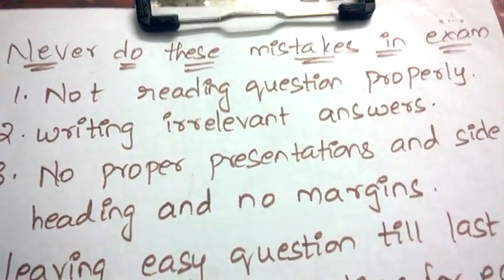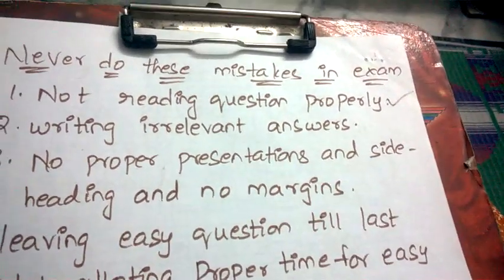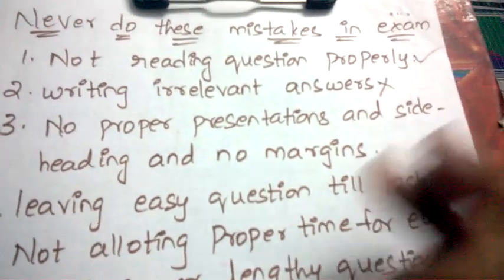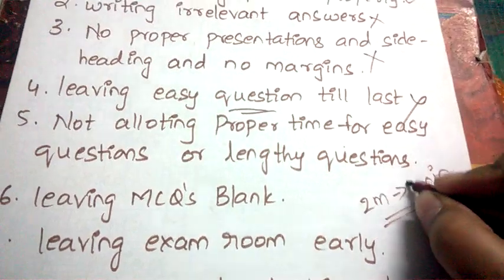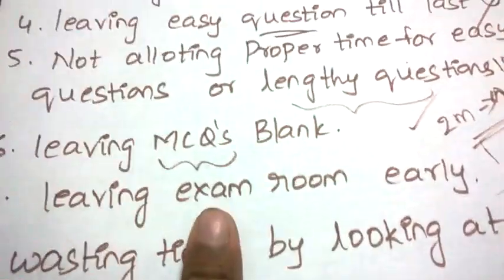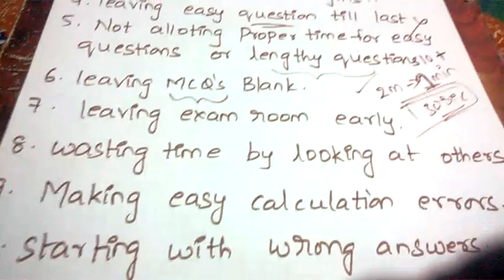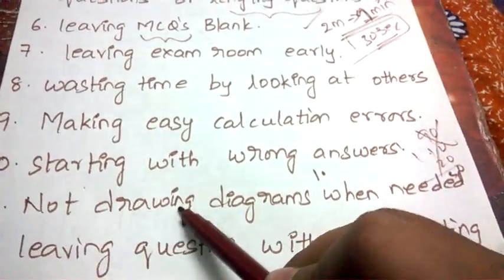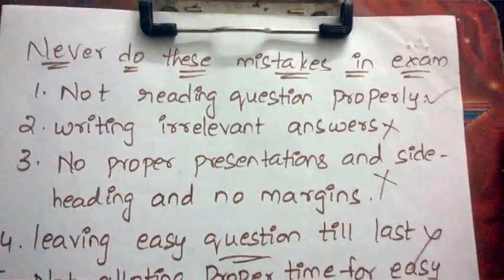NEVER DO THESE MISTAKES IN EXAM! || BEST WAY TO STUDY